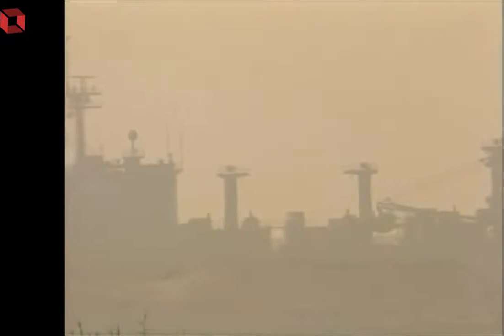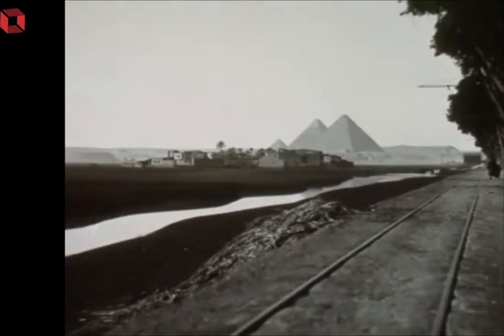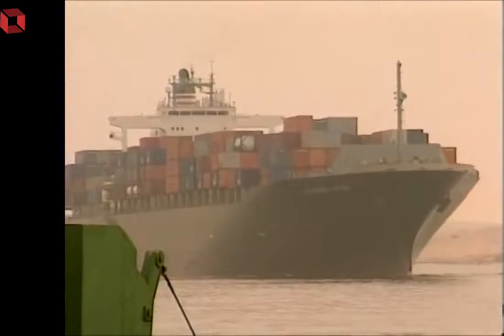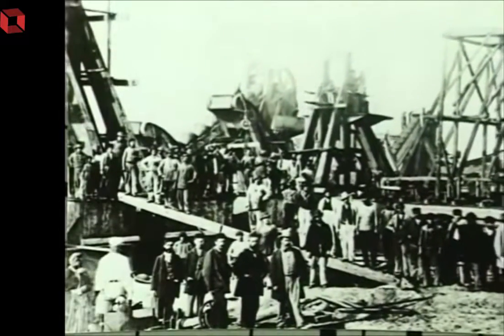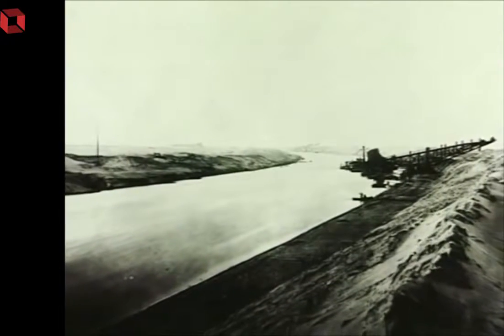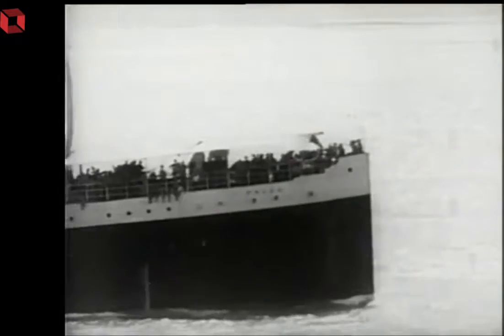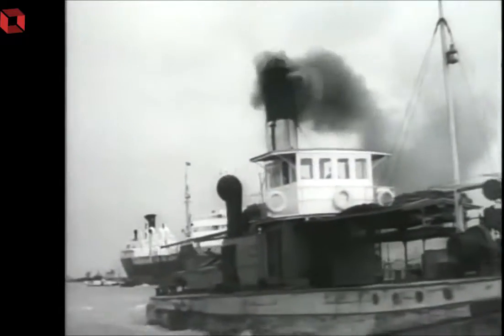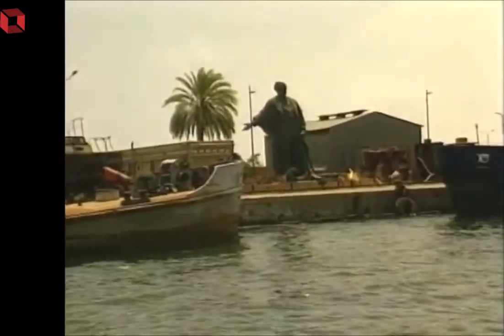مشروع قناة السويس | Suez Canal Project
قناة السويس